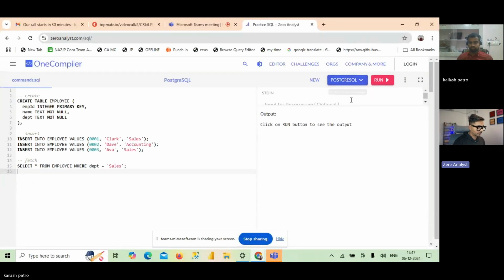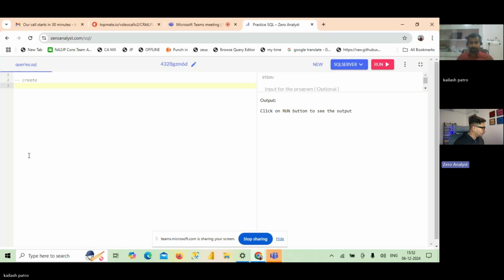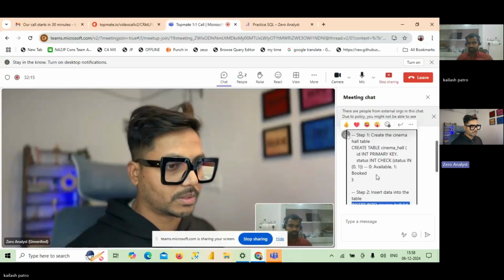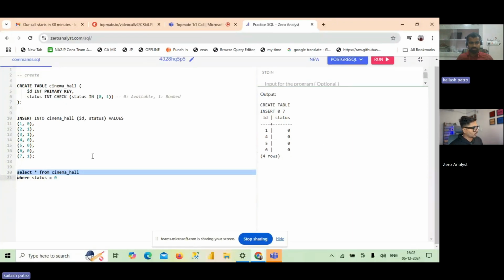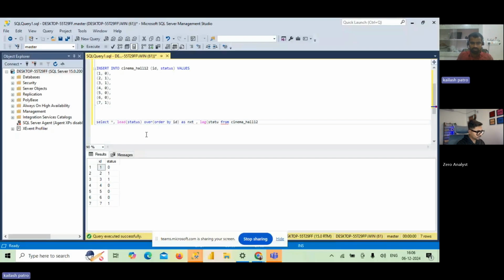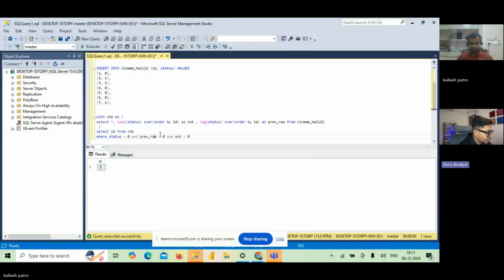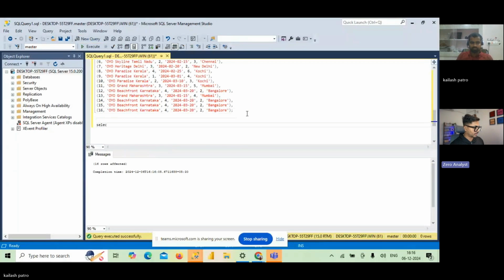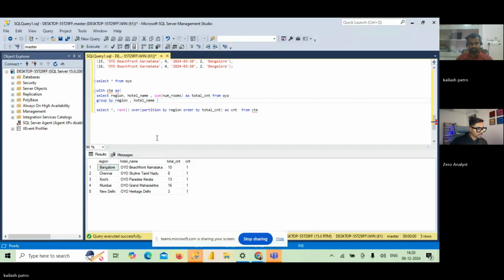SQL Mock Interview for Data Analyst & Business Analyst | SQL Interview Questions and Answers #14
Learn SQL In 16-21 hrs (Basics to Advanced Concepts)